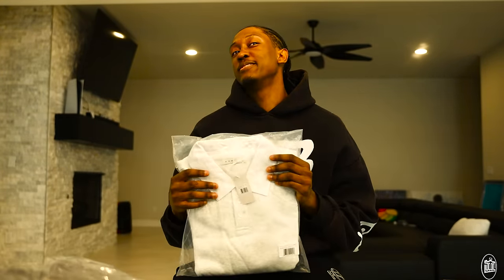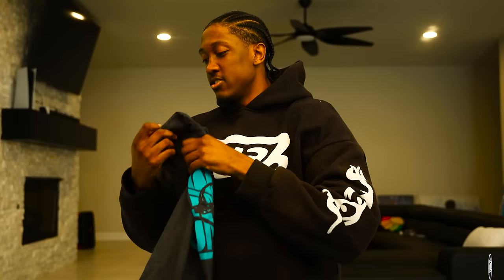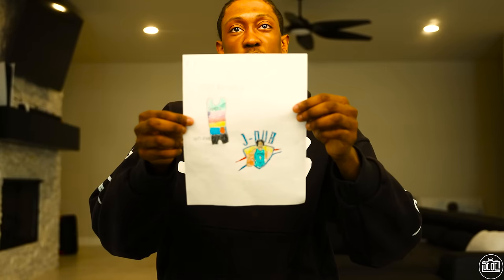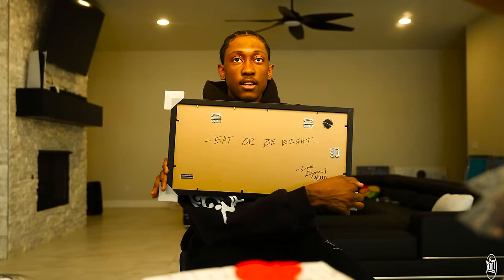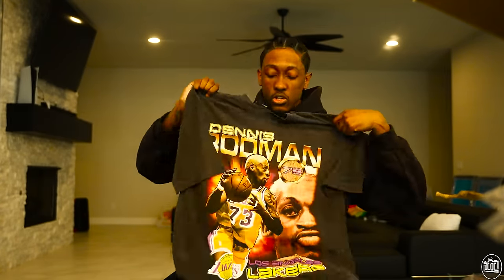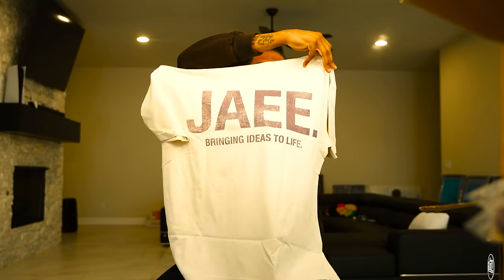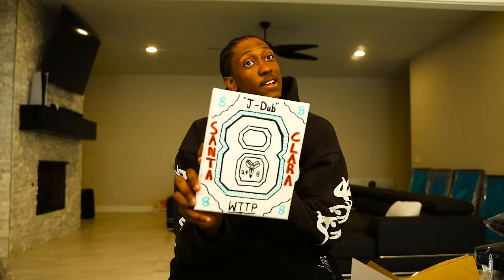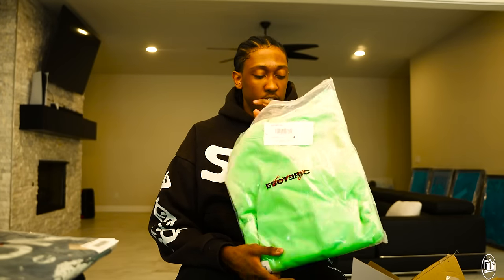WHAT'S IN JALEN WILLIAMS' PO BOX?!?!?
X: @jdubwttp

All Socials: @Shotbyjojo__